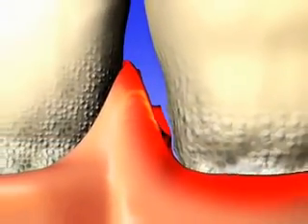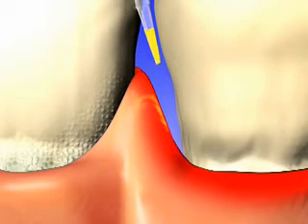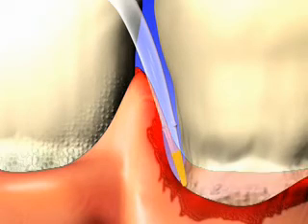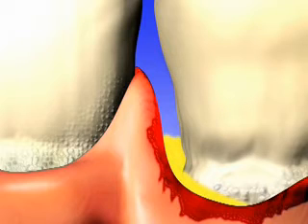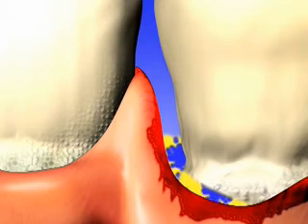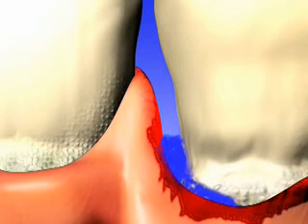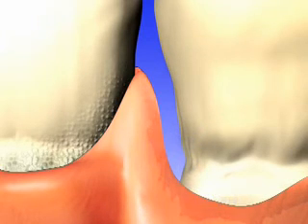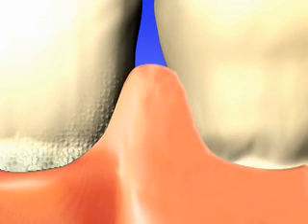Treating Periodontal Disease with ARESTIN® - Periodontist Dr. Berdy, Jacksonville, FL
Periodontal disease is a serious infection under your gumline.
ARESTIN® (minocycline hydrochloride) is an antibiotic that kills the bacteria that cause the infection.
It's placed directly in the infected areas—or "pockets"—in your gums.
It's applied right after scaling and root planing, the dental procedure that disrupts stubborn plaque and bacteria below your gumline—where brushing and flossing can't reach.

Call Dr. Berdy at today if you are interested in learning how ARESTIN® can help treat periodontal disease, bad breath, and swollen or bleeding gums.